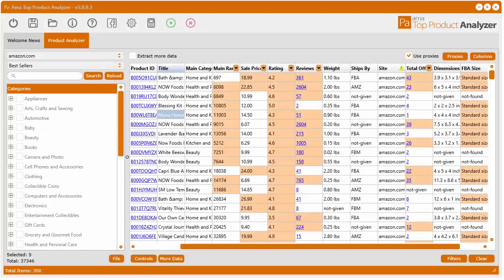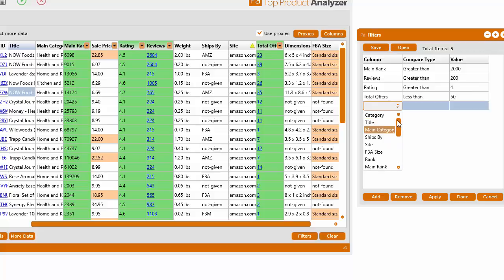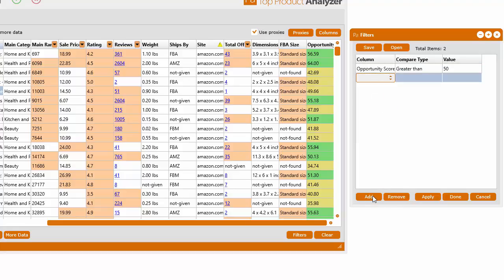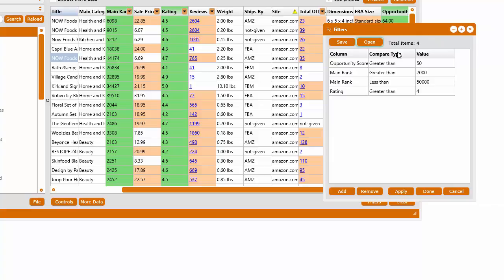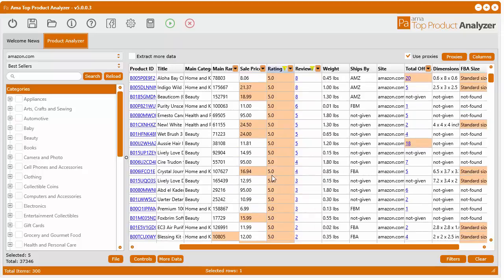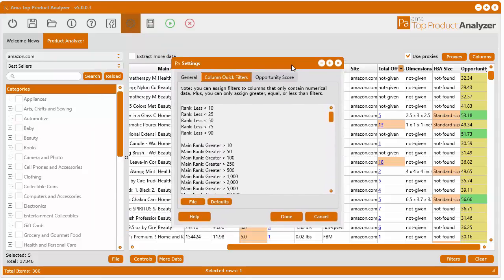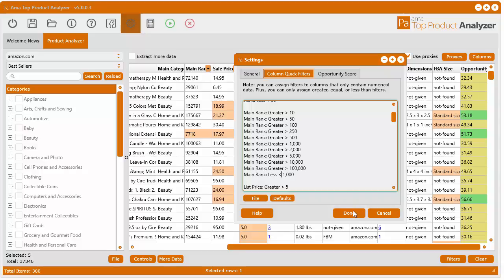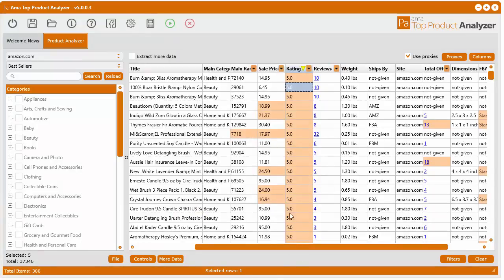Ama Search Analyzer - Sorting, filtering, and searching data